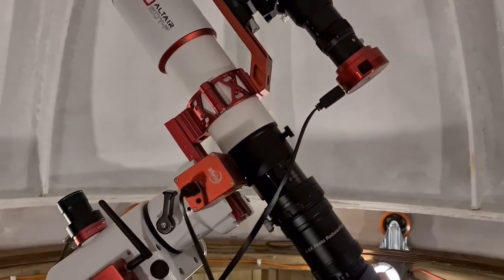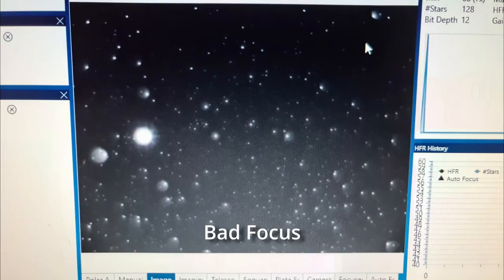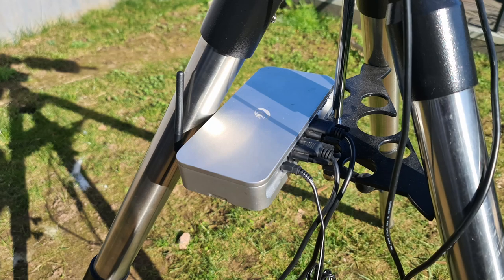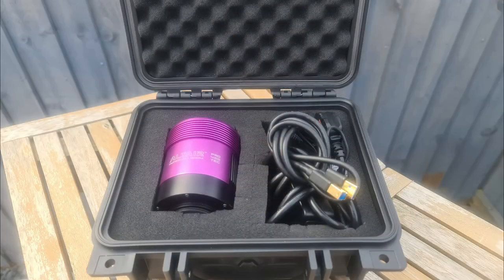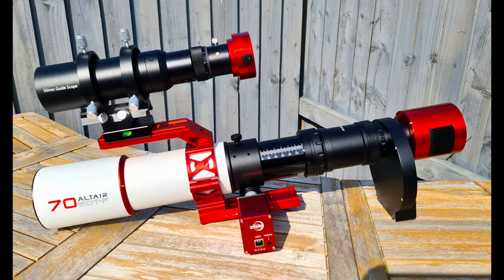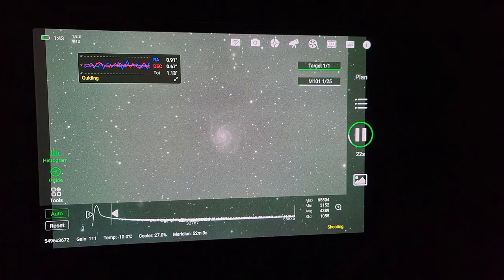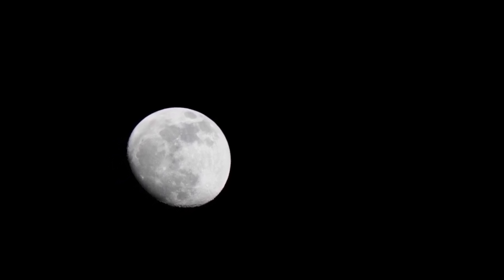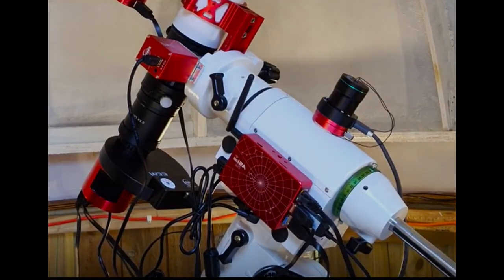I Took A Photo Of M101 The Pinwheel Galaxy With ZWO 183MM & ASIAIR Plus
This video is about how I, Pete Rainford (AstroPedro), took a photo of M101 The Pinwheel Galaxy.  I used an Altair Starwave 70mm EDTF Triplet Telescope mounted on a Skywatcher HEQ5 with a Zwo Asi 183 Monochrome camera and a Zwo Asi 120mm guide camera and guide scope.  A ZWO Asiair Plus was used to capture 30 2 minute exposures in luminance, red, green and blue.  These were then stacked in Deep Sky Stacker and processed in Star Tools and Gimp.